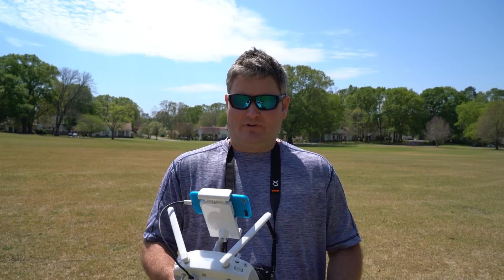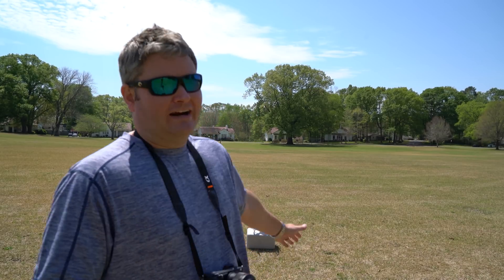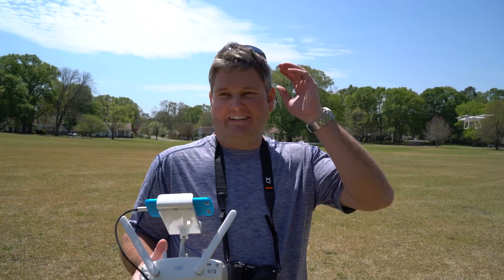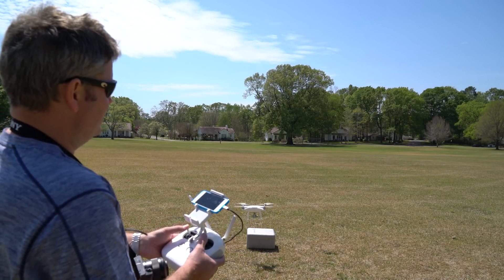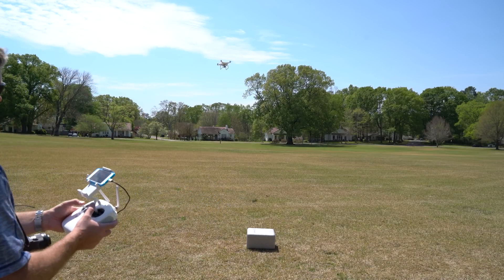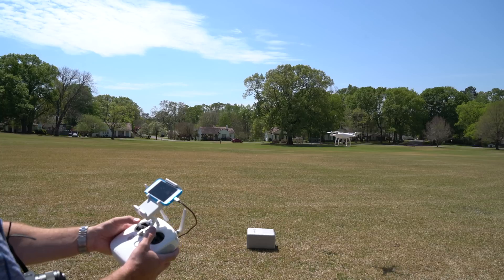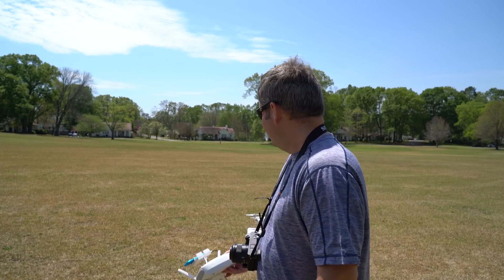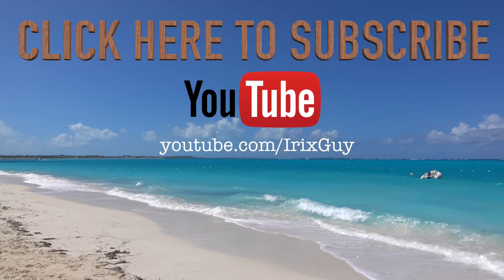DJI Phantom 4 Landing Practice Training Routine